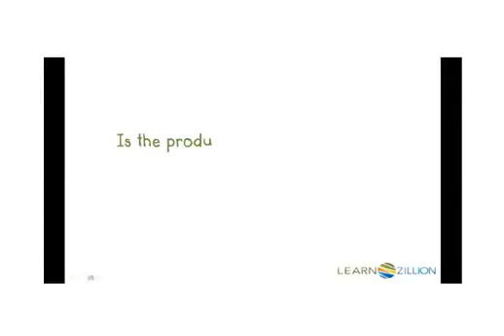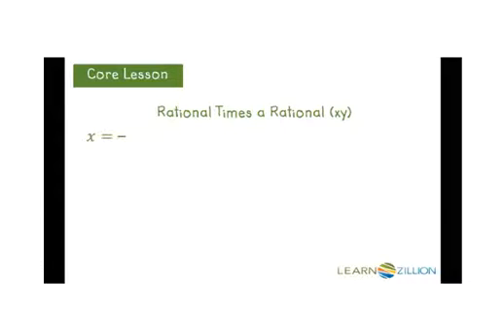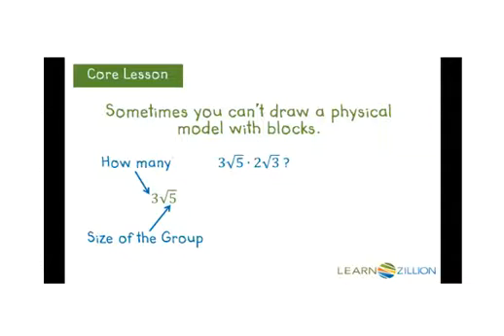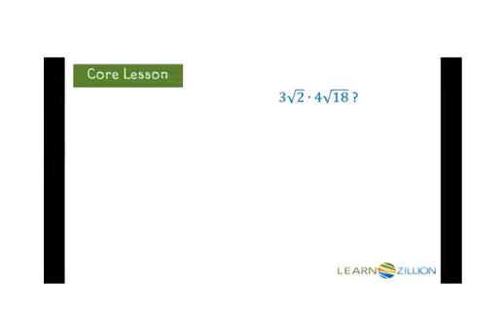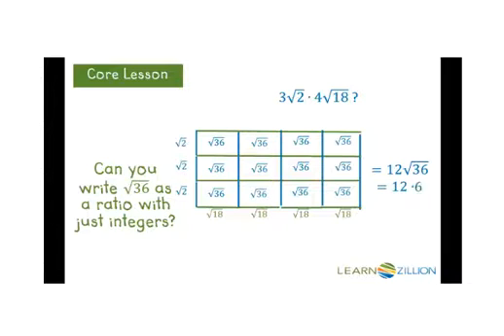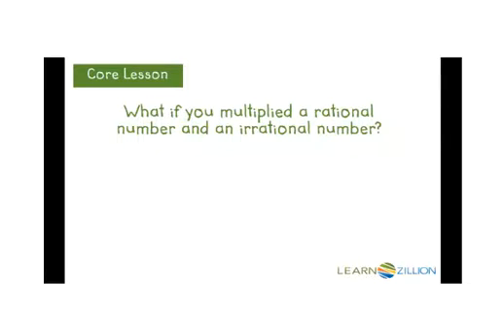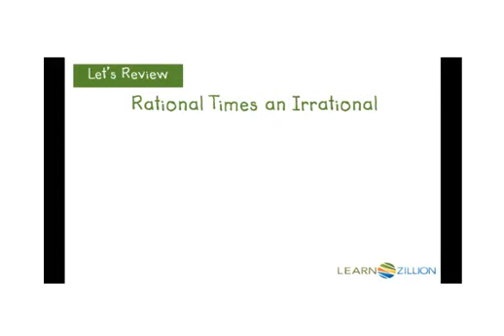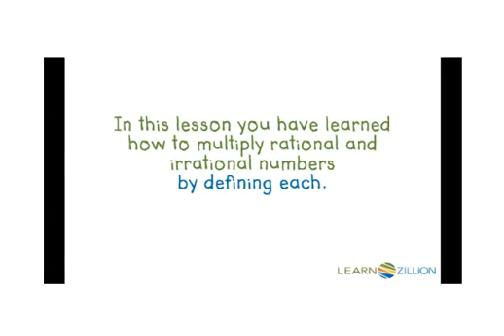Multiplying radicals using an array - LearnZillion